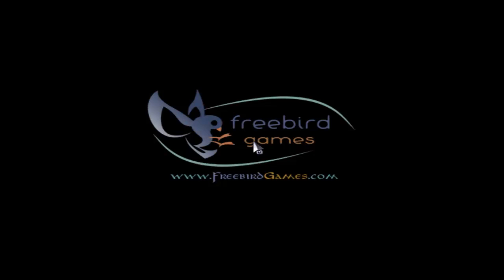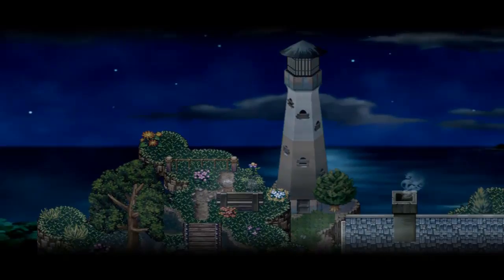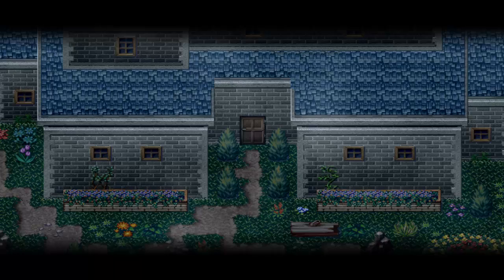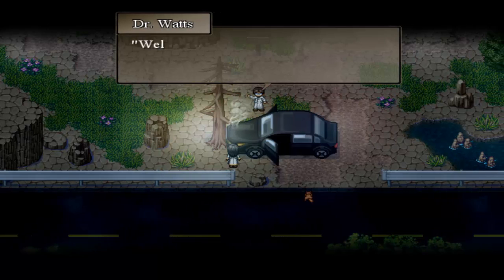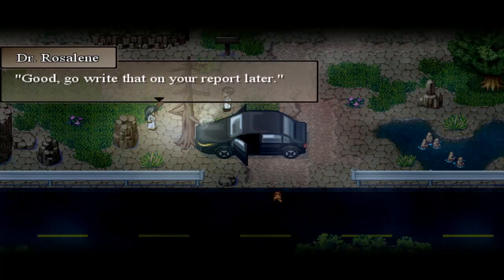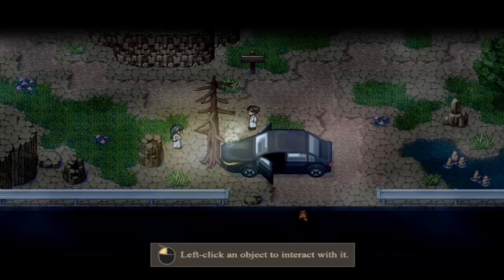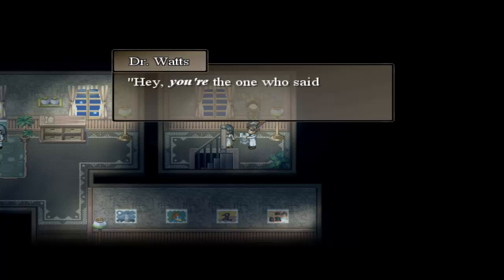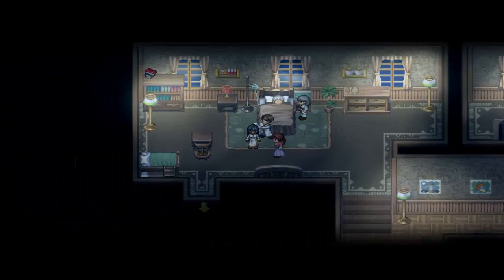Let's Play To The Moon Part 1 - Squirrel Killer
Part 1 of the Let's Play of To The Moon

The premise of To The Moon is based around a technology that allows the construction of artificial permanent memories. Sigmund Corp., a company that uses this technology, offers the notion of "wish fulfillment" as a service to people on their death bed. Since these artificial memories are permanent, it sharply conflicts with the patient's real memories soon after the person awakens, which is why it is only done on those without much longer to live.
The story follows Dr. Eva Rosalene and Dr. Neil Watts—employed by Sigmund Corp.—as they fulfill the lifelong dream of the dying Johnny Wyles. Johnny's wish is simple: he wants to go to the moon; however he doesn't know why. To accomplish this task, the doctors must insert themselves into an interactive compilation of his memories and traverse backwards through his life via mementos. With each leap to an important moment in his mind, they learn more about the patient and what brought him to his current position in life. Upon reaching his childhood, the doctors attempt to insert his desire to go to the moon. The intention is that once the desire is implanted, Johnny's mind will create memories of a new life based on that desire, and he'll die believing he lived without any regrets.